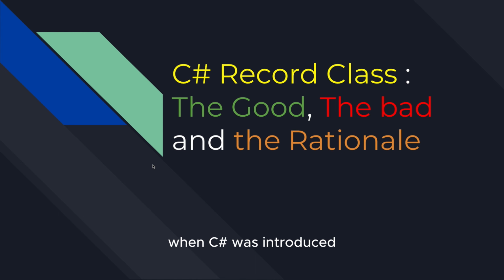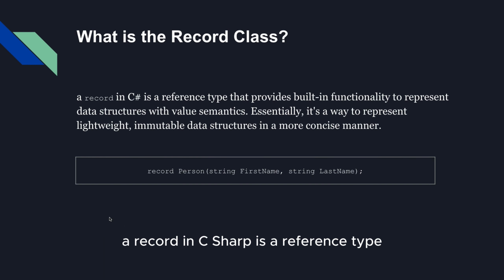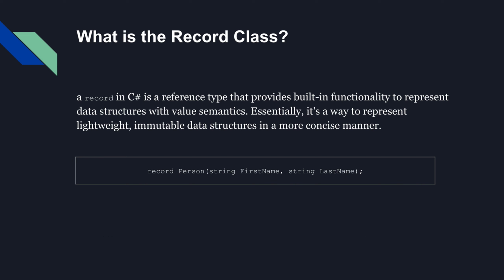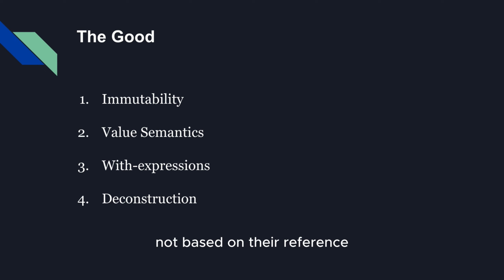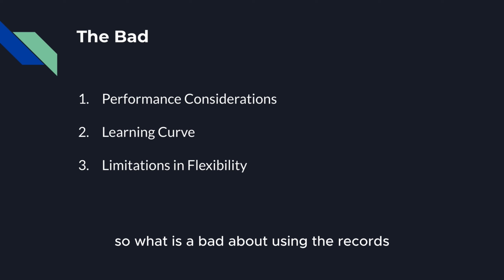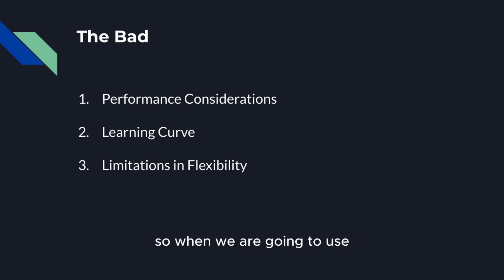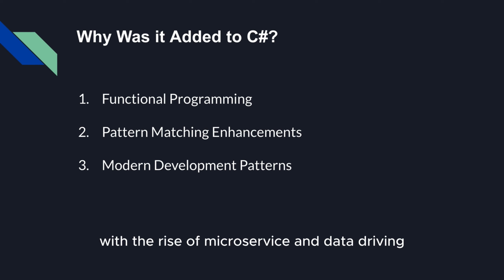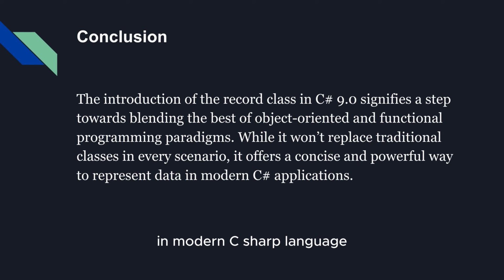C# Record Class: The Good, the Bad, and the Rationale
C# 9 is out and with it comes a new, and somewhat confusing feature: records. In this video, we are going to look at what records are, how to use them effectively, and then we will talk about when they would be useful and, just as importantly, when you should not use them.